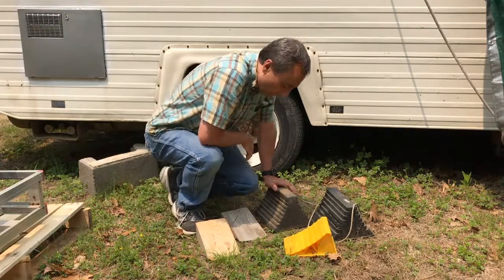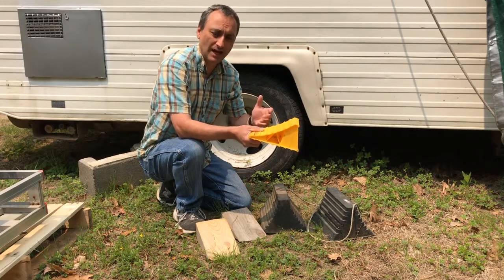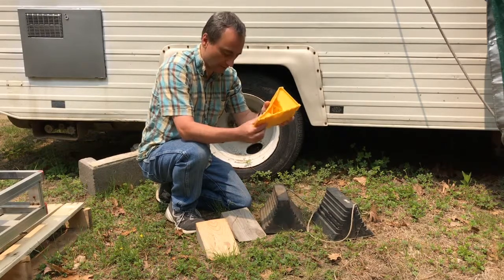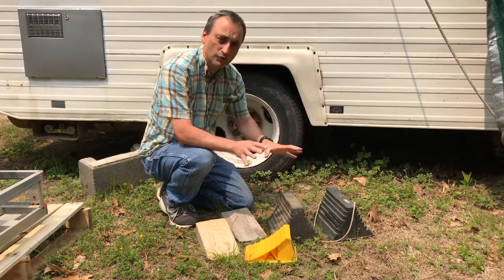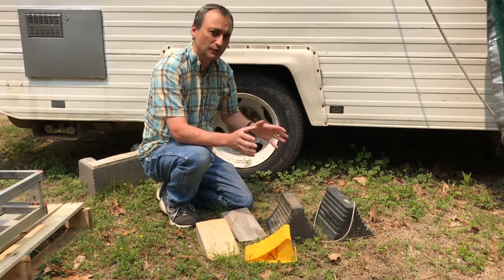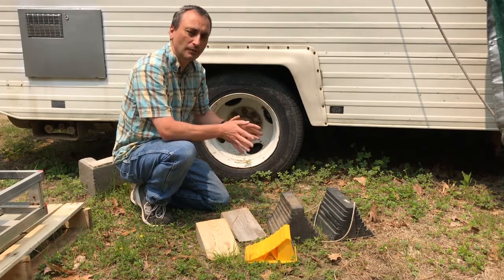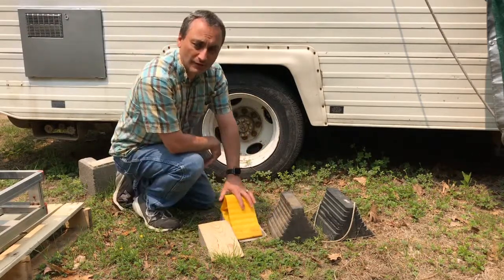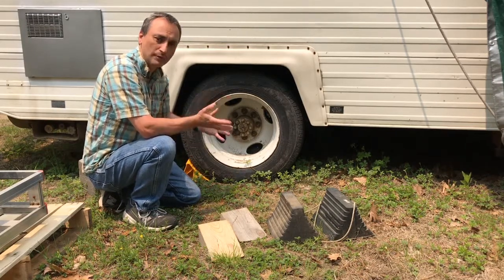Wheel chalk options for your rv or camper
Wheel Chalks Lightweight
Wheel chalks Heavy duty
there is no shortage of wheel chalk options. Today, show you three choices that you have in this video. Of course, you can buy many different types of wheel chalks and I certainly recommend that you have some on hand these will help stabilize your RV or travel trailer when at a campground but more importantly will help prevent your camper from rolling on uneven ground. This is especially important in a travel trailer that may not have its own braking system. So in this video, I'm showing you a very lightweight commercially available wedge that is perfect for small RVs or travel trailers I also show you a much more heavy duty commercial version of a wheel wedge/chalk that could be used on much larger rigs. This will be the one we use on our full-size school bus conversion. However if you just need something relatively lightweight and simple you certainly can build your own and I show a set of them in this video as well it's just a large chunk a wood cut in the shape of a wedge and then two large eye bolts have been added to give you a place to hook a rope for easy retrieval and storage. I've included links to the heavy-duty and lightweight version at the top of this description if you choose to purchase a set this will get you started. However, make sure whichever ones you purchase are designed for the size and weight of your RV.